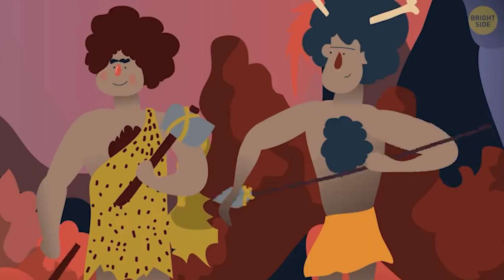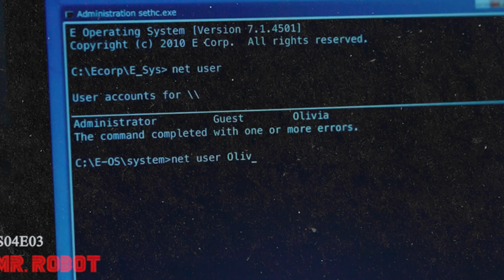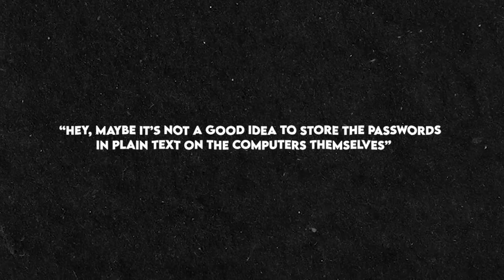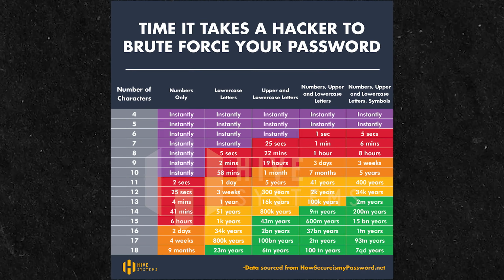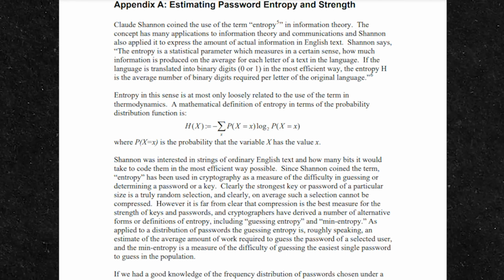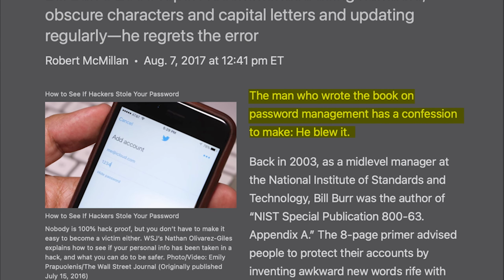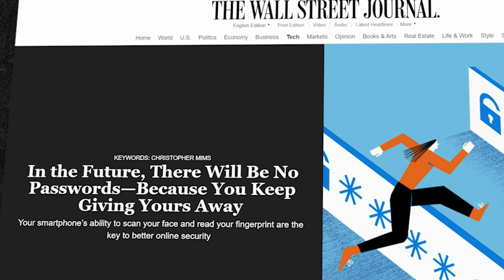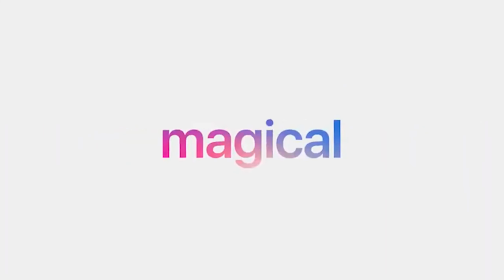How Your Accounts and Data Are Being Hacked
Passwords have been very complex over the past 60 years. How did we get here and where are we headed?

00:00​ History of Passwords
01:42 The Problem with Passwords
03:15 Surge in Password Usage
04:47 The Future of Passwords